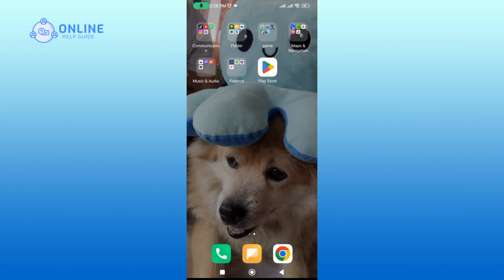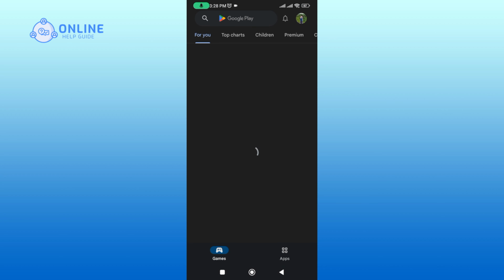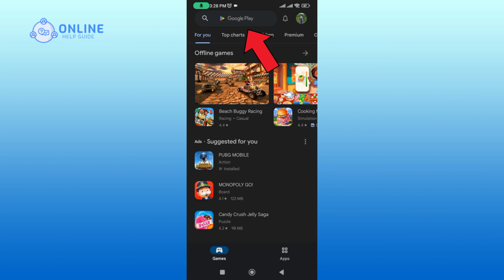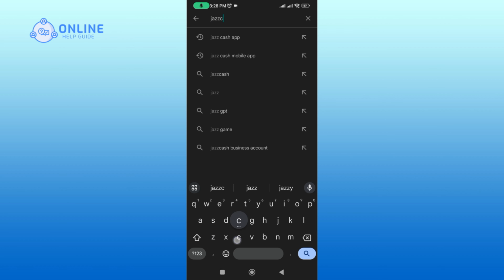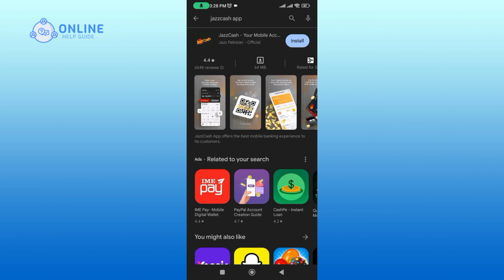JazzCash Mobile App: How to Download & Install JazzCash Mobile App on Android?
Manage your finances on the go with the JazzCash mobile app. Learn how to download and install the app for secure and efficient mobile banking on your Android device.

Chapters
00:00:00 Intro
00:00:18 Download & Install JazzCash Mobile App on Android
00:01:02 Outro